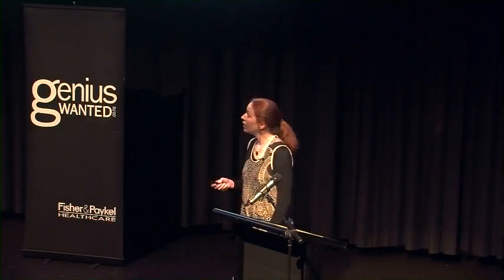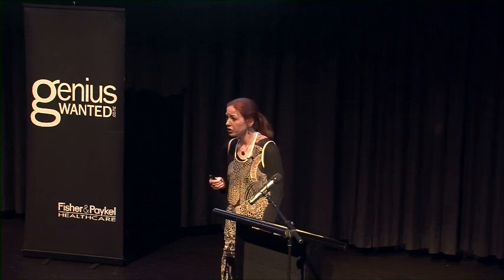Alexandra Wallace / Exposure 2012 First Prize Winner - Fisher & Paykel Oral Final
FETAL ANAEMIA IMPAIRS HEART GROWTH AND INCREASES INDICES OF CARDIOVASCULAR RISK IN ADULT SURVIVORS OF INTRAUTERINE TRANSFUSION.
LIGGINS INSTITUTE